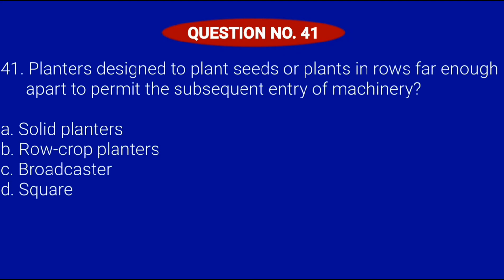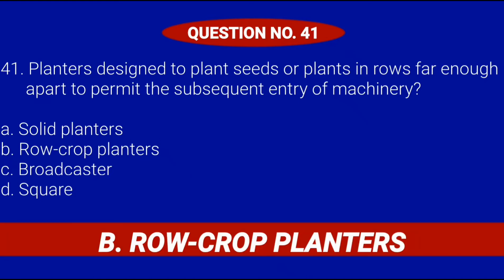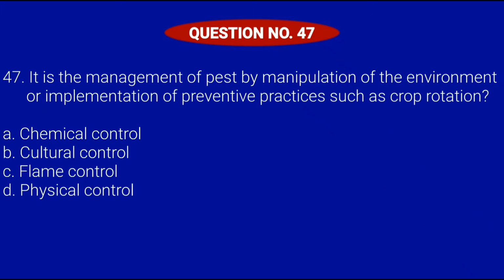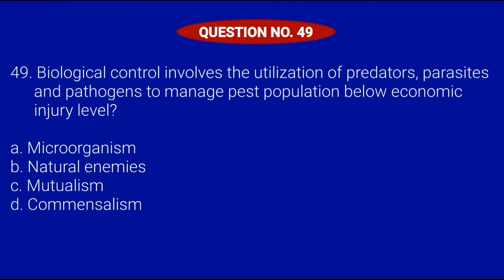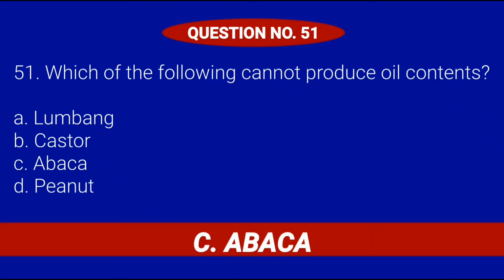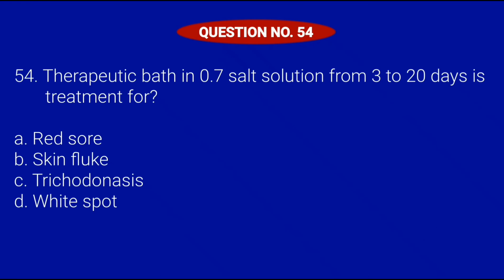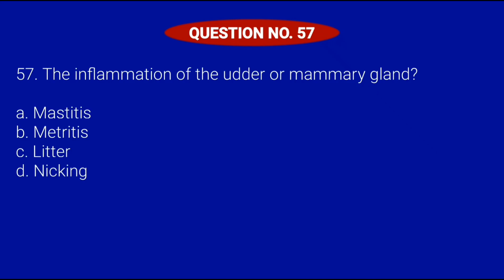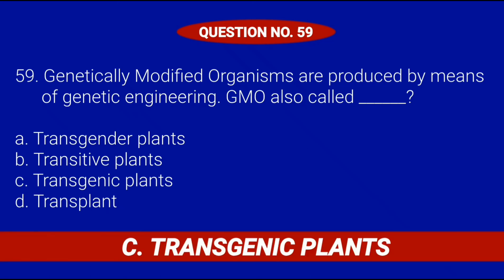LET REVIEWER 2023 | AGRICULTURE AND FISHERY ARTS | 41-60 | WITH AUDIO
This video contain reviewer for Agriculture and Fishery Arts Major 41-60.

Hello guys, this is Teacher Rockie. I hope you enjoy and learn to all the videos that I upload here.